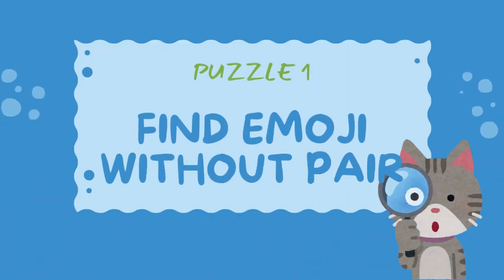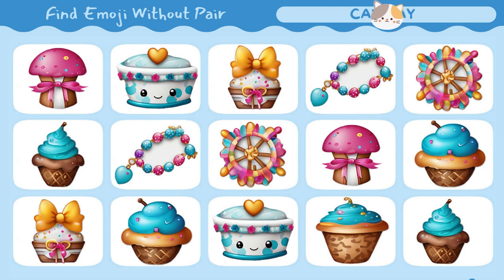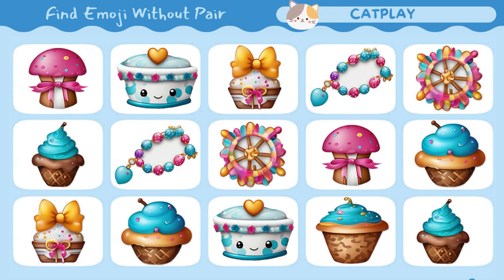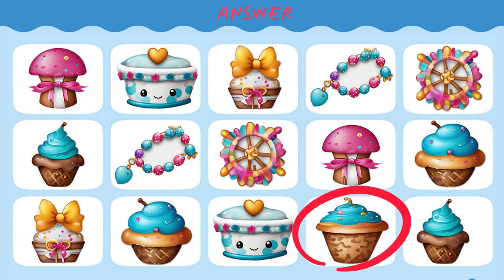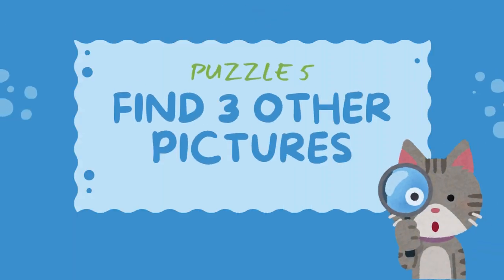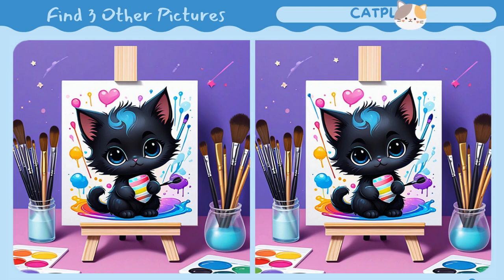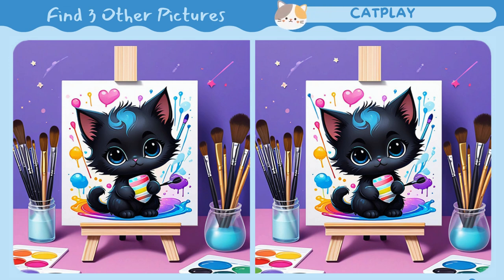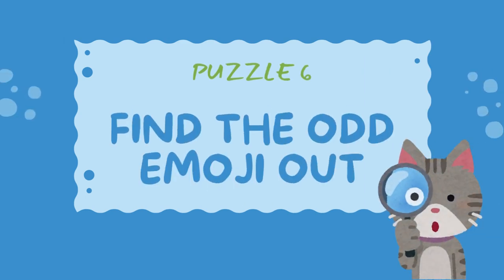Fun games to improve your concentration. Spot the difference/숨은그림찾기